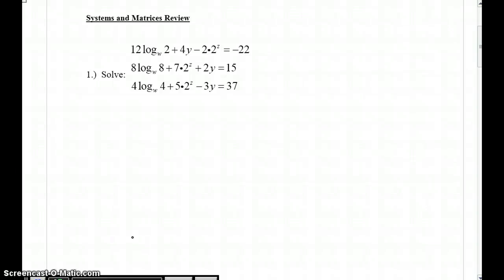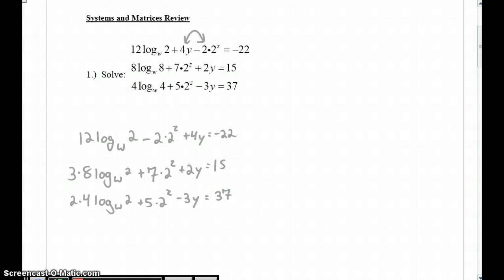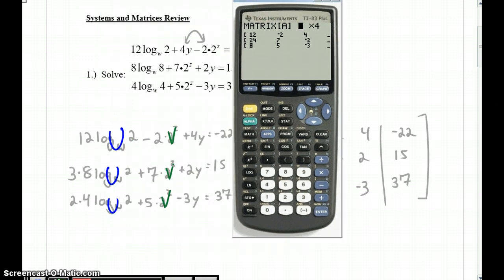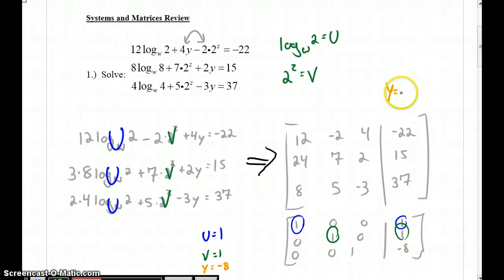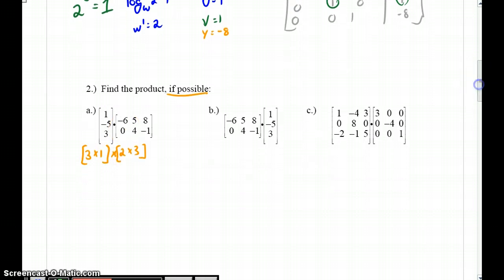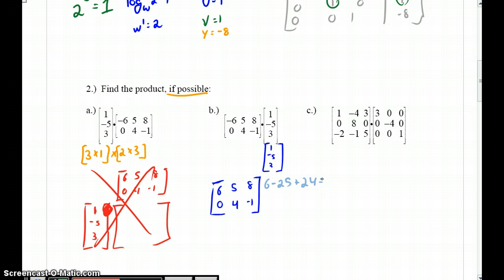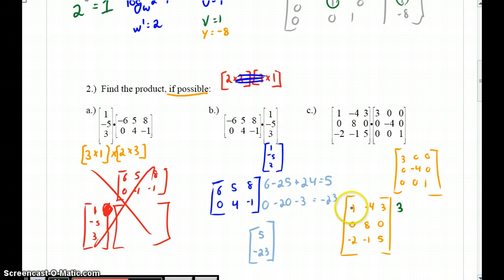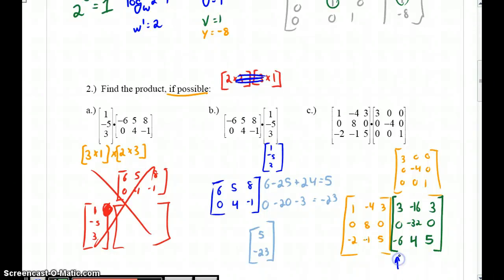Systems, Matrices, & Partial Fractions Page 1